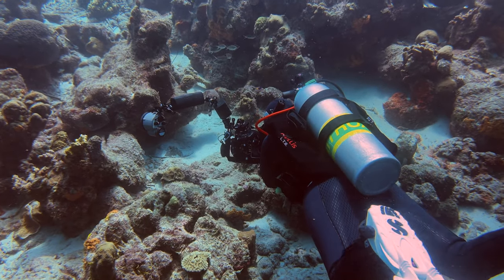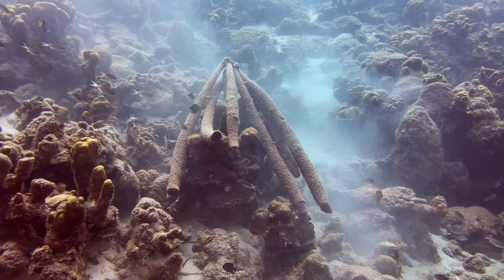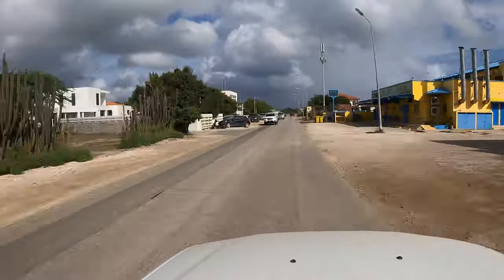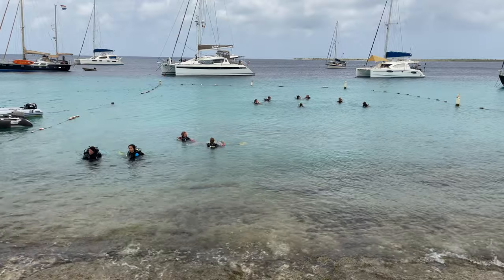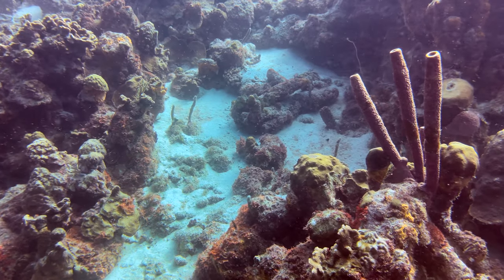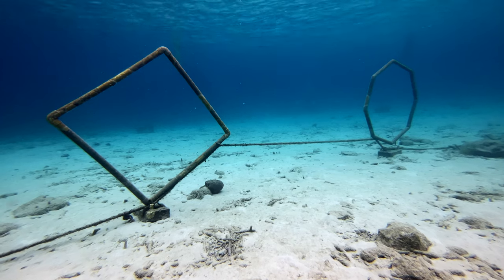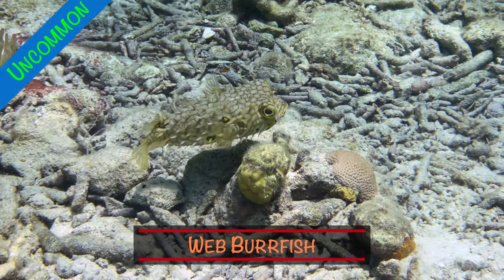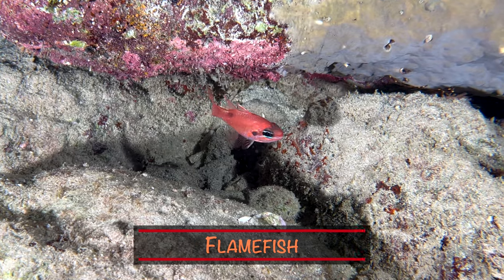Diving Yellow Submarine Bonaire | The Shore Dive Collection | TropicLens - 4K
Yellow Submarine is just a terrific dive site.  Above the water, it is supported by Dive Friends, which can make gear rental, set-up and rinsing very easy.  Of course you can assemble your own at your car and take the five easy steps from the sidewalk to the beach and walk right in.

There are extensive shallows with boat moorings, lots of coral and a pier all of which have plenty of great sea life which is equally entertaining for snorkelers as well.  The dropoff is where the reef starts and is home to plenty of schools and roaming tarpon.  The reef itself goes below 100 feet (30 meters) and has a tremendous amount of coral along with a few sandy patches.

As for interesting sightings and first time captures, there was a tiny black agajla, school of striped mullets, mushroom scorpionfish, seahorse and a very colorful octopus.  Plus, Leslie pointed out a couple of graysbys fighting.

If you get the chance, check out Yellow Submarine in person.  If you can’t make it anytime soon, check out the video!  :-)

Chapters:
0:00 Intro
0:27 Site Background/Description
3:18 Site Logistics
5:50 Dive Profile
9:28 Sea Life
12:07 Night Diving

Let us know what you saw there in the Comments below. We would love to hear about your sightings!